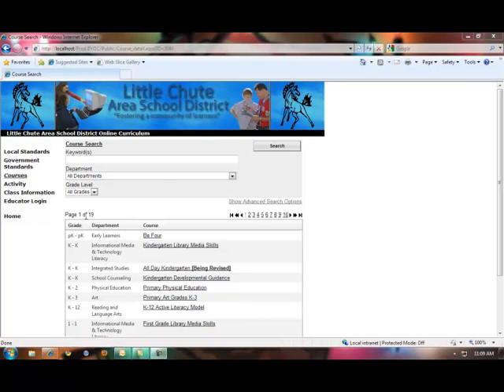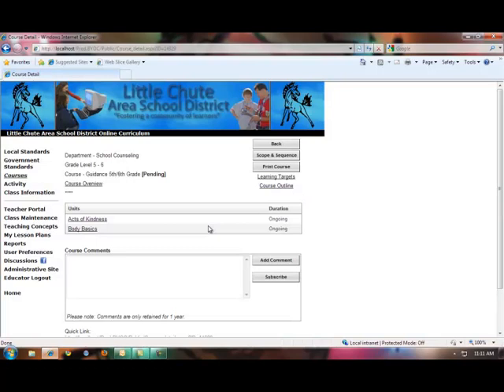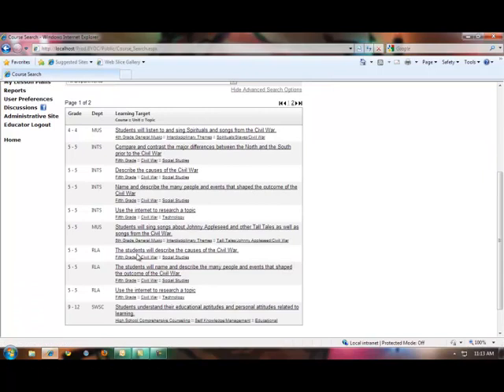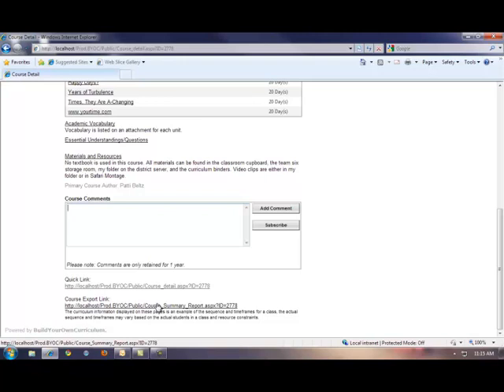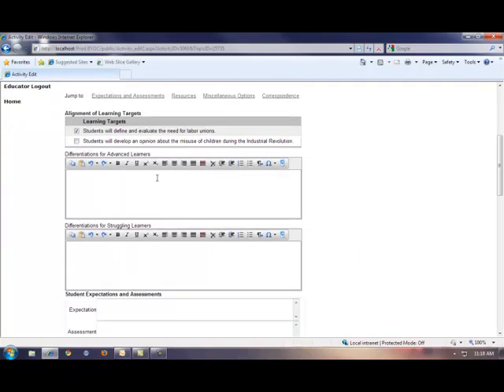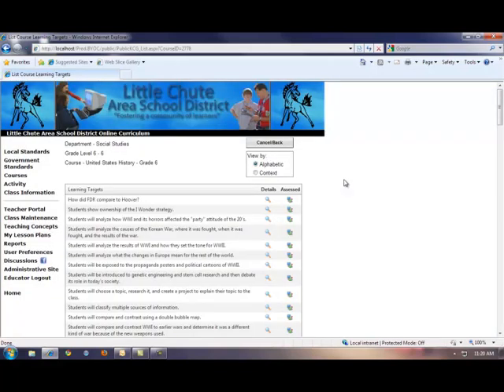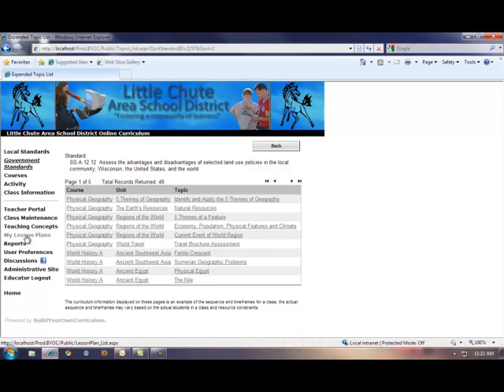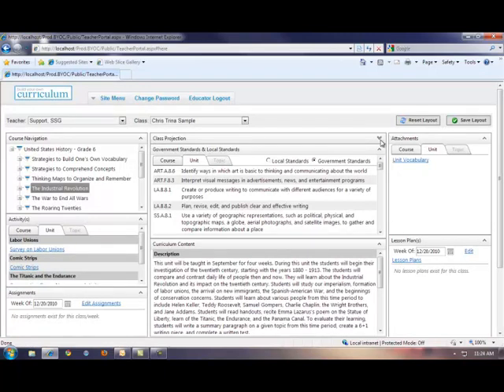Public Website Demo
This demonstration provides an overview of the public’s view of a BuildYourOwnCurriculum district’s website. This website is visible to the parents, students, and the community.